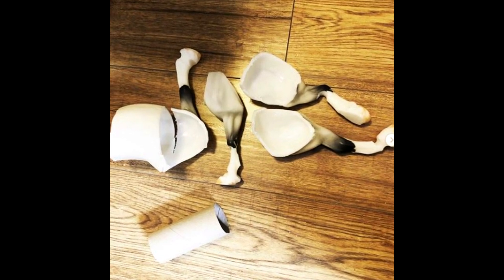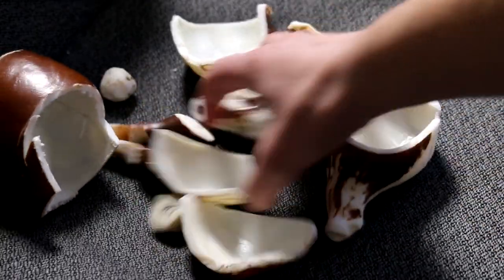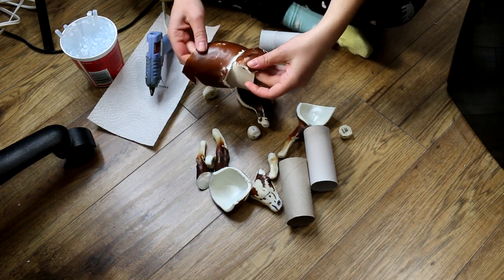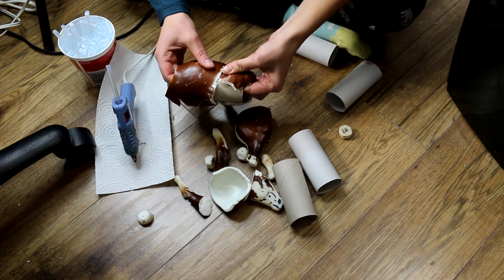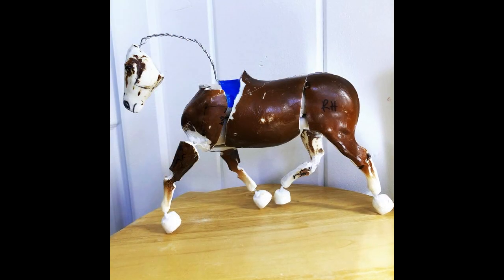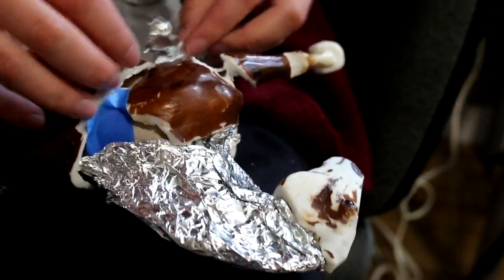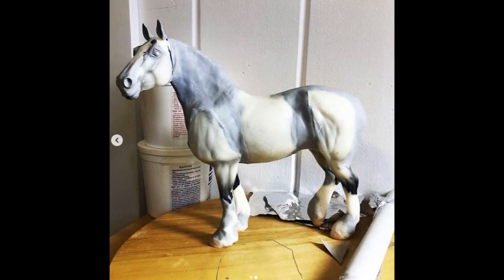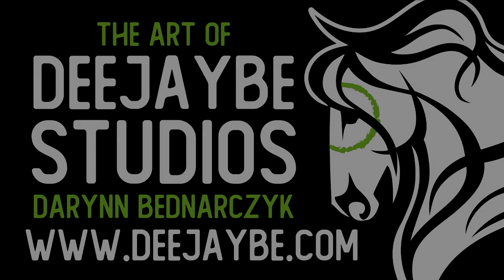Toilet Paper Roll Filler - How to Customize Your Breyer Model Horse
Model Horses•Customizing•Tutorials

• AMAZON STORE •

• TOOLS •
3M Respirator Mask with Particle Filters
Vapour/Paint Filters Disposable
Vapour/Paint Filters Replaceable

Airbrush with Hose

Iwata Nozzle

Drop Sheet

Airbrush Hood

Super Lube

1ounce is sufficient

MakeUp Brushes

Kneaded Eraser
Single
4-Pack with cases

Apoxie Sculpt
1 lb
4 lbs

Cutting Mandrel
Metal Cutting Wheels

60 Grit Sander Drums (coarse)
120 Grit Sander Drums (medium)
240 Grit Sander Drums (fine)

Needle Files

Rust-Oleum Primer

Super Glue Liquid

Baking Soda

Assorted Sandpaper
220 Grit

Safety Glasses

Yellow Gloves

Latex Gloves

• SOCIAL MEDIAS •
• WEB •